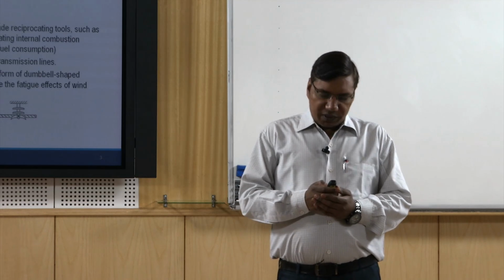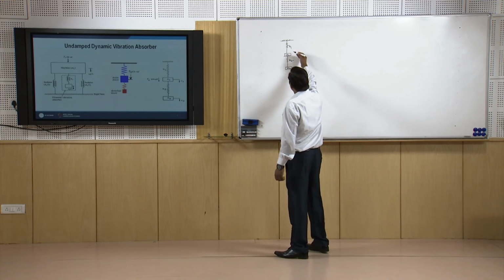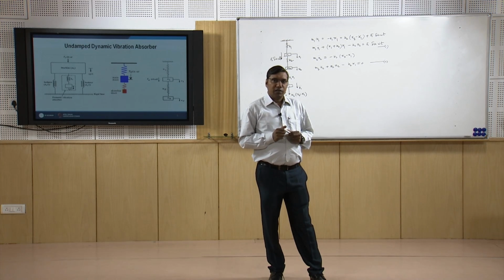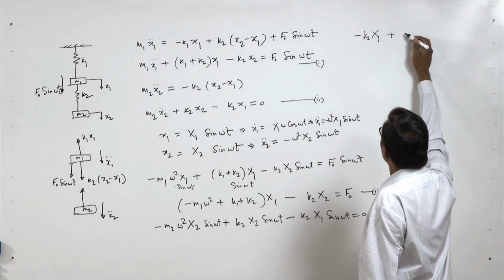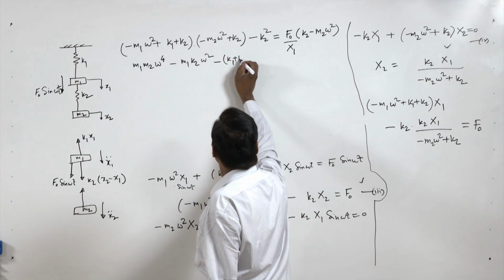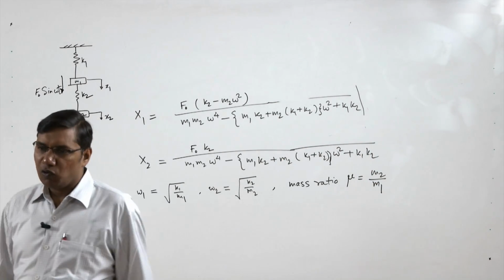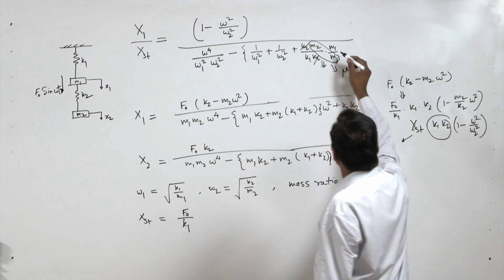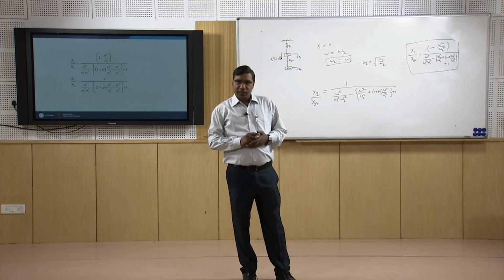Undamped dynamic vibration absorber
In this lecture, a brief introduction about vibration absorbers is given and undamped type dynamic vibration absorber is also discussed.